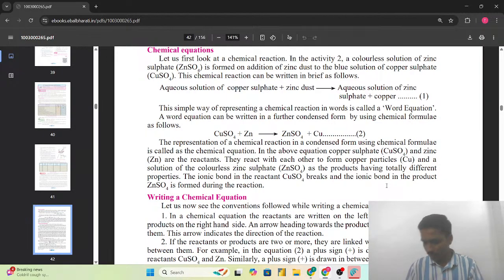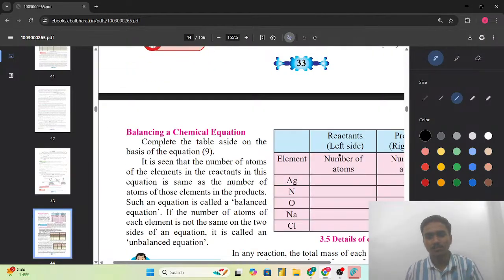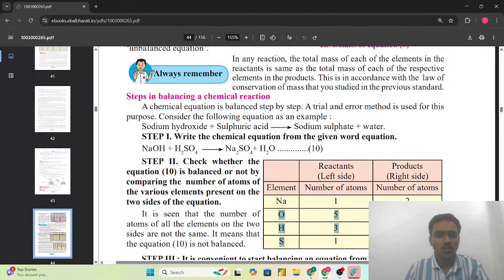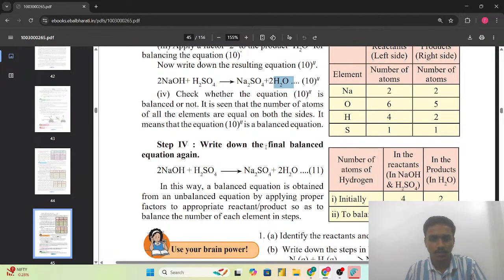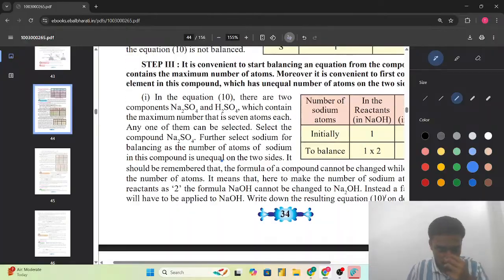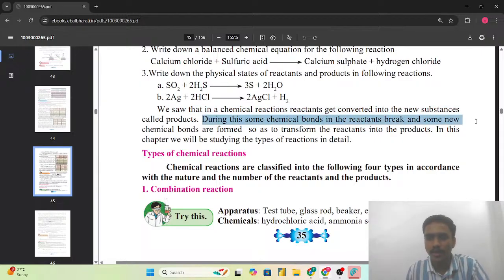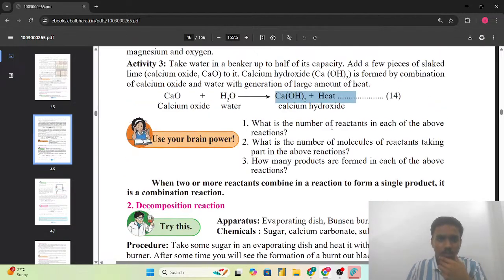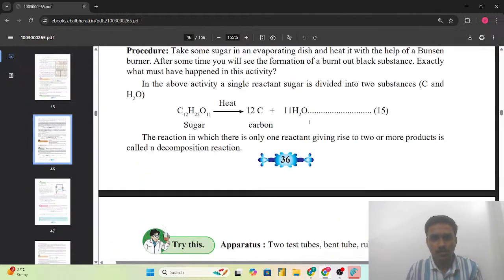3. Chemical Reactions and Equations Class 10 (Science 1) - 2 class10th science #